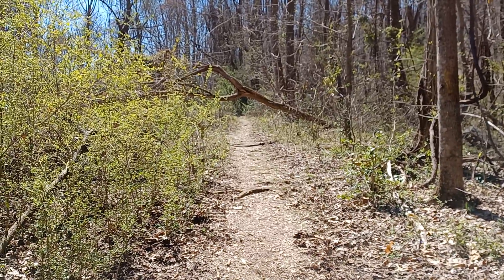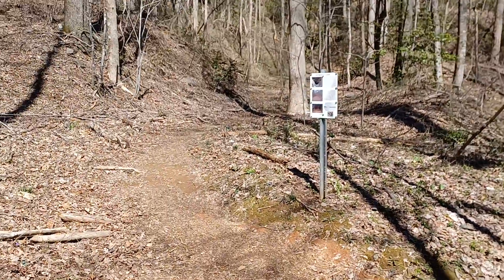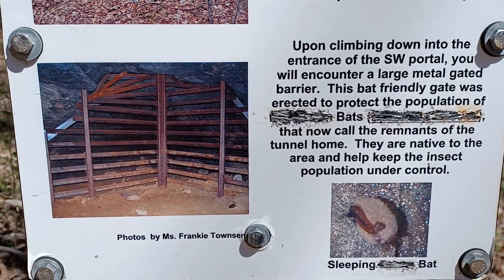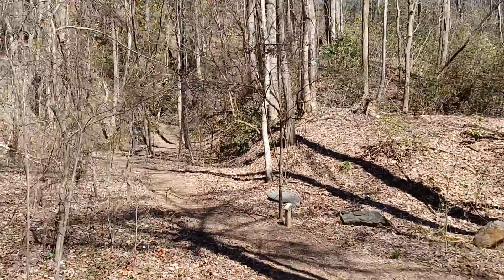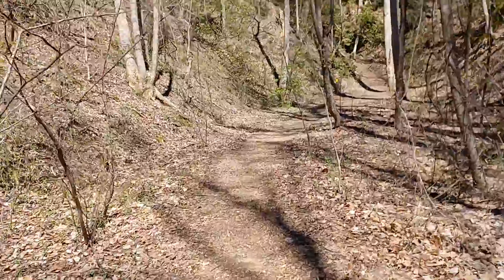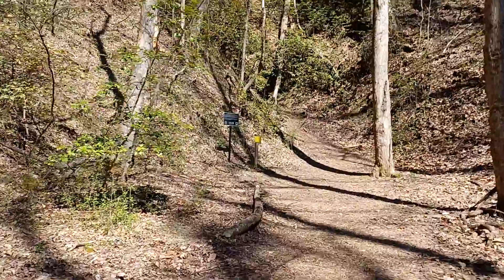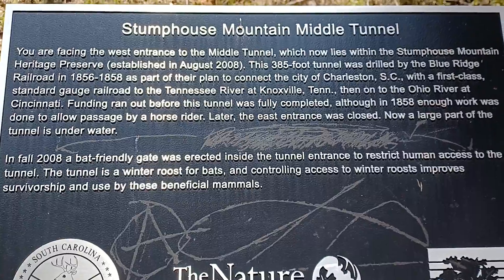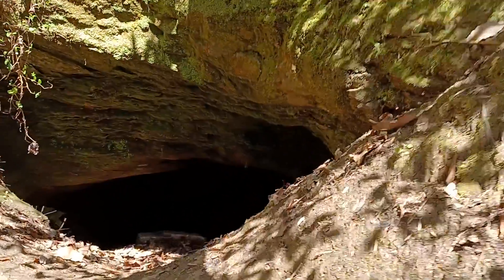TUNNEL GIRL! Trails and Middle Stumphouse Tunnel!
Lots of hiking at the Stumphouse Tunnel / Issaqueena Falls location. This is the first Tunnel on the Yellow Trail. The Middle Tunnel.